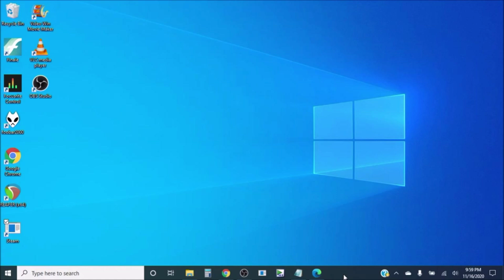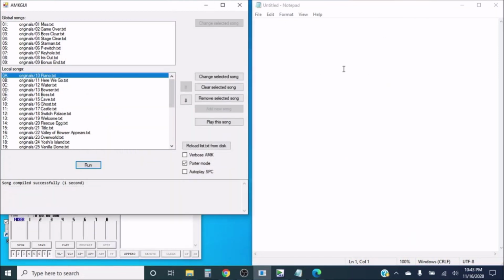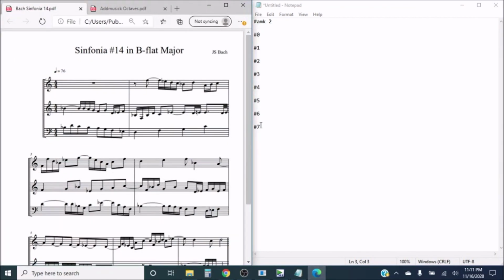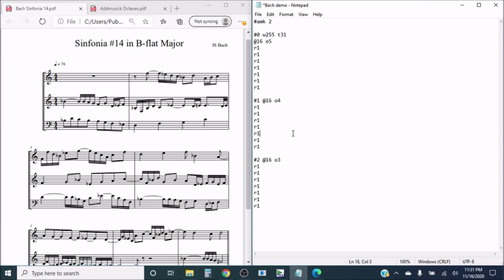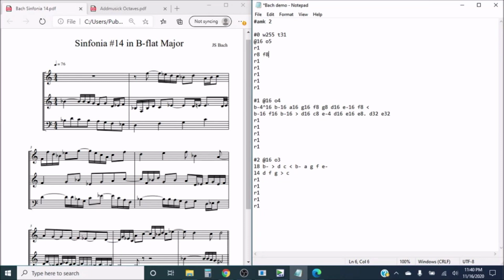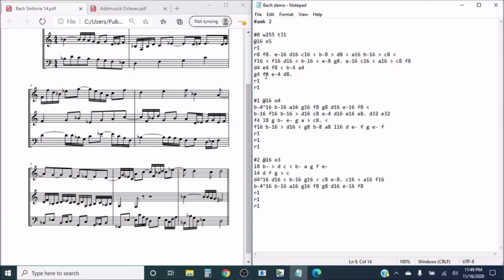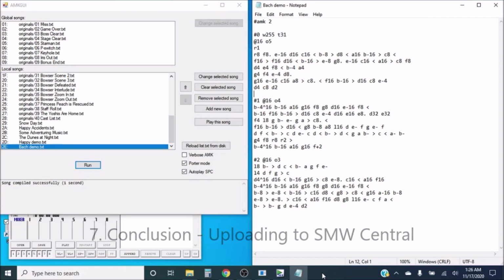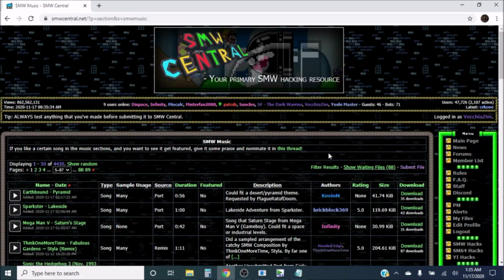Creating Custom Music for SMW ROM Hacks: Tutorial 1 - Getting Started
How to get started creating custom music for Super Mario World ROM hacks. Definitely nothing special on the video production side, and the sound level is very quiet - sorry about that - but the info should be good. If you're looking for more advanced info now, check out this tutorial:

0:00 Introduction and Overview
3:18 Setup
7:45 General Workflow
12:50 Text File Preparation
18:02 Entering Music - Preliminaries
25:26 Basic Note Entry
55:24 Conclusion - Uploading to SMW Central